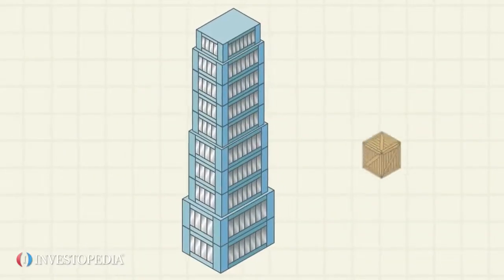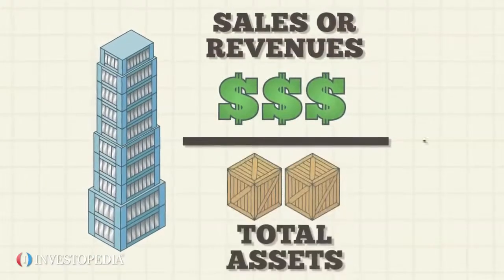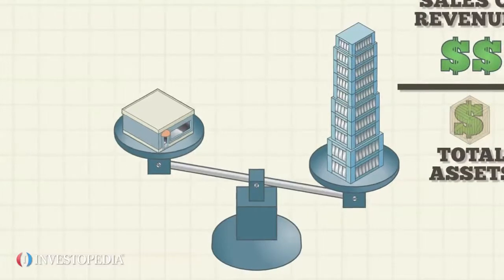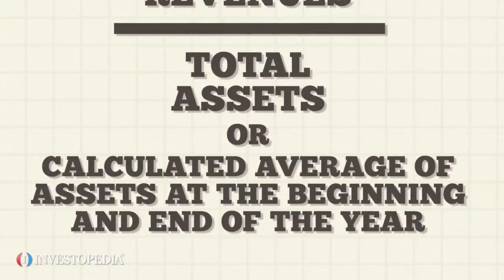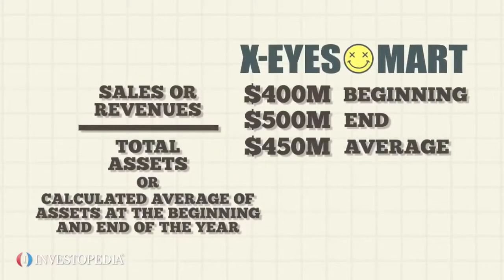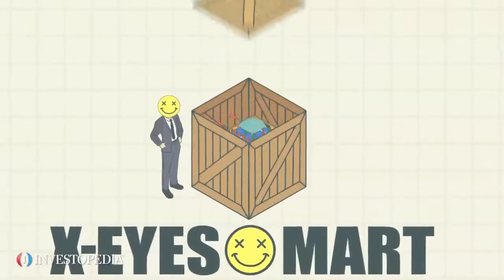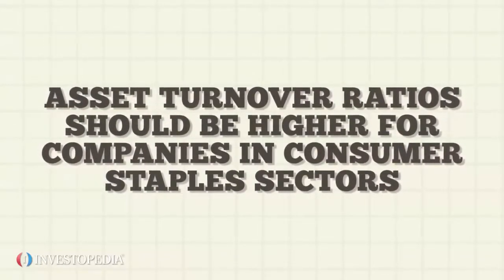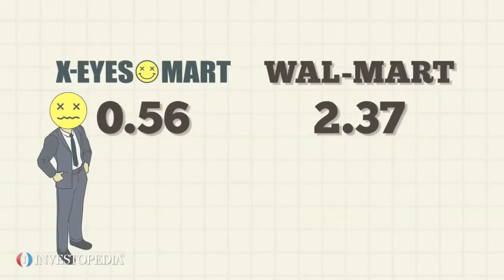Asset Turnover Ratio Video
PS:   Investopedia